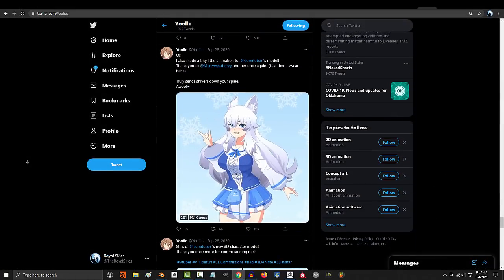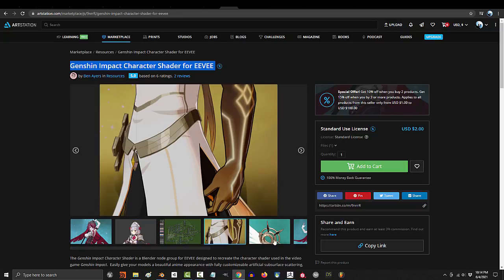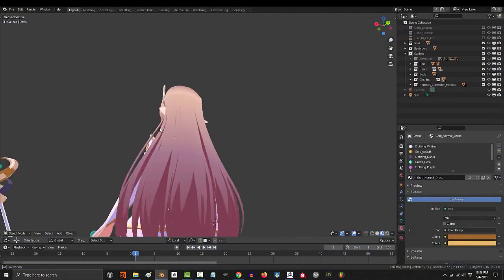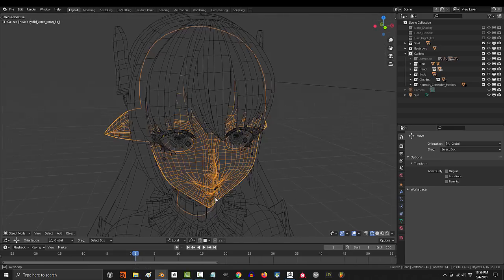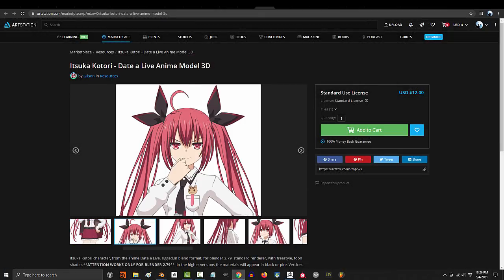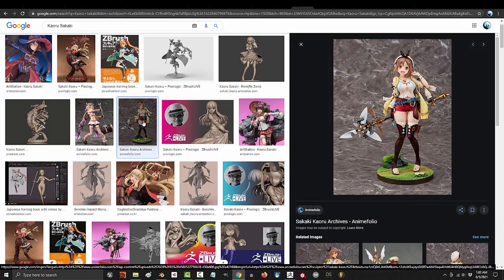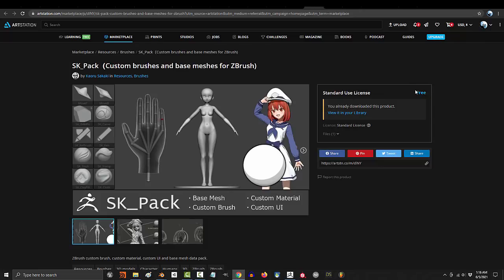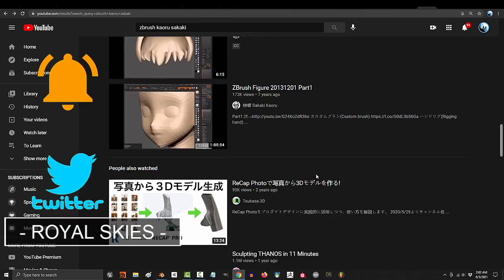Anime Shading Resources (YOU NEED!!)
Alright, it's common sense that before every mission, you scout the area for information, and I'm excited to share all the most useful resources I've found that I believe will really help your Anime journey :)